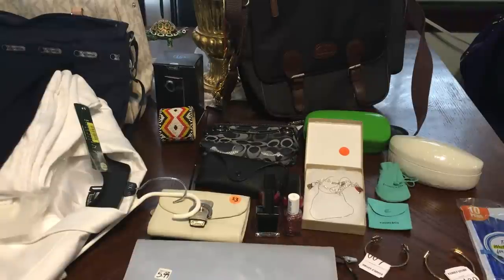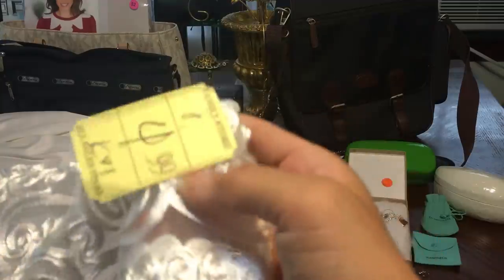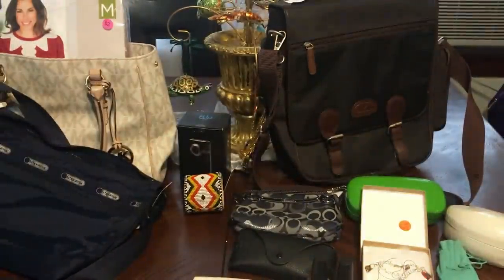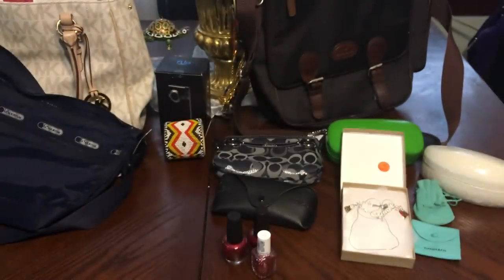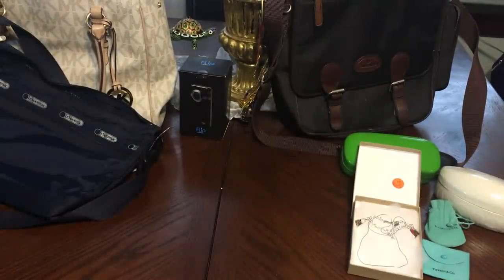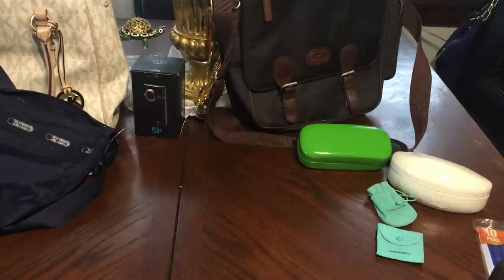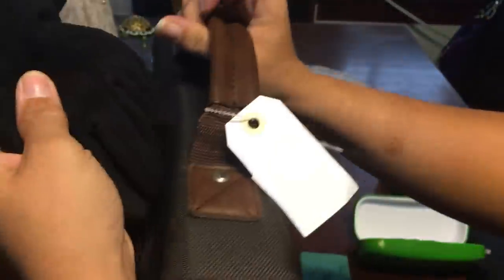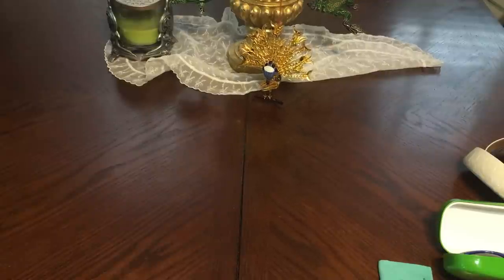Designer Thrift / Garage Sale Haul Handbags& sunglasses Ray bans , Tiffany & co , Kate spade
Facebook~ Mrs. Shopsalot's Thrifted Treasures